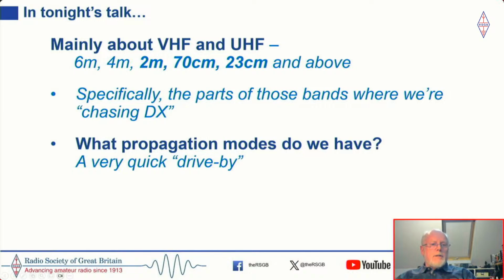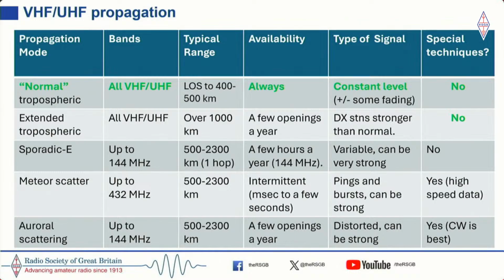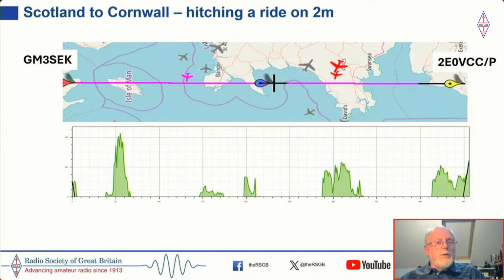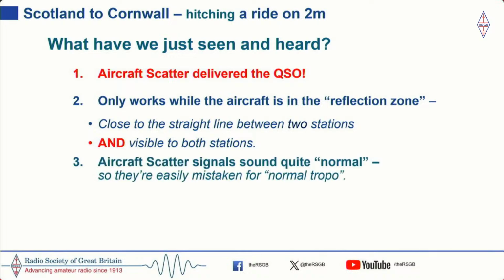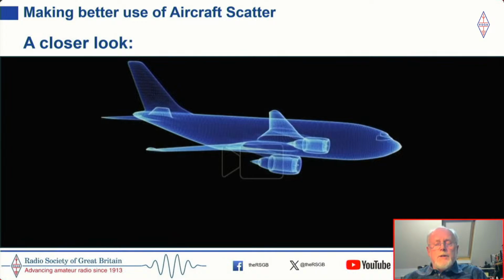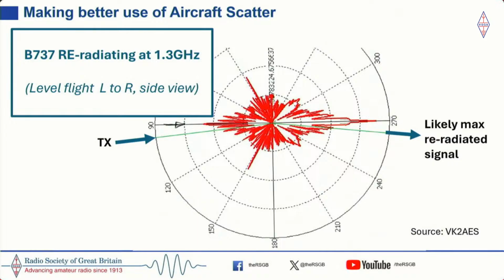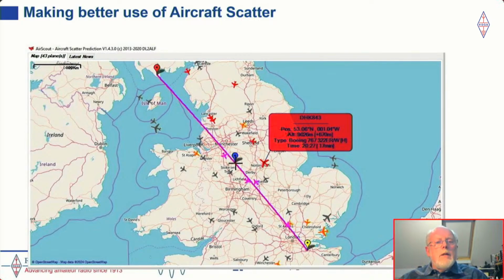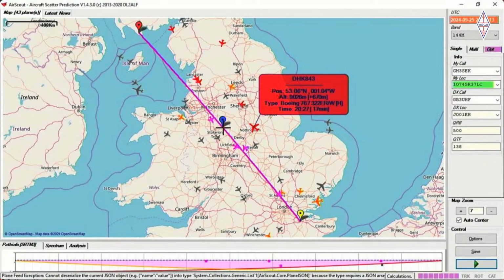RSGB Tonight@8 - Aircraft Scatter, the Hitch-Hikers Guide by Ian White, GM3SEK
Aircraft scatter is about bouncing our VHF/UHF radio signals off high-flying aircraft – ‘hitching a ride’ with someone else’s plane to extend our everyday working range out to 700-800km. This sounds rather technical, but aircraft scatter is actually very easy; here in NW Europe there are so many planes in the sky that aircraft scatter just happens, even when we’re not aware of it. For example, if you are one of the hundreds who get involved in the monthly UK Activity Contests on 2m, 70cm and 23cm, you will already be using aircraft scatter routinely and it will be responsible for some of your best QSOs.

So how does aircraft scatter actually work – and if it’s so useful, why haven’t we heard more about it? Ian’s talk will explain how signals are reflected from aircraft, and which parts of the aircraft are likely to be the most helpful. Much of this has been known since the early days of radar, more than 80 years ago; but for communication we also need something else. We need lots of planes in the sky, flying routes that will scatter our signals forward to useful destinations. The enormous growth of aircraft traffic that accidentally transformed aircraft scatter into an everyday propagation mode has only taken place in the past 30-40 years.

Signal paths come and go as aircraft move across the sky, so the next big step is to take more deliberate advantage of the paths that are available. Notice that beaming along the major air traffic corridors will also link us into areas of high population where we are more likely to find QSOs. Thanks to plane-spotters and their online ‘virtual radars’, detailed air traffic information is now available in near-real time – in fact far more detail than we need. So finally for this evening we’ll take a brief look at software like AirScout, that specifically supports our amateur radio hitch-hiking activities and allows us to plan scheduled contacts… but that’s a topic for another time.

About Ian:
Ian was licensed in 1963, and somewhat by accident found himself on the VHF bands. In his bedsit years in London, he operated in portable contests with various groups, and in the meantime was continuously building and improving his own equipment such as transverters, power amplifiers and antennas. Settling in South Oxfordshire, he could begin to try some advanced VHF/UHF propagation modes, first meteor-scatter and eventually moonbounce. The 1970s-80s were golden years for technical developments, and in order to consolidate this new knowledge, Ian and a group of friends pooled their expertise to write The VHF/UHF DX Book which is still a valuable resource today.

As a professional technical author and editor, for 17 years Ian wrote the ‘In Practice’ column in RadCom, every month answering a range of technical questions from readers. This obliged him to take an interest in a very wide range of amateur radio topics, and a side-effect was that his own list of new things to try began to grow again. On retirement in 2005, moving to SW Scotland offered the chance to build a good HF station, and the challenge to develop a new set of operating skills. With DXCC Honor Roll on 40m CW plainly in sight but unreachable, he is now mostly retired from HF DX chasing, but he still enjoys DX and contest operating on 6m, 2m and 70cm “to keep the tools sharp”.

First shown on 7 October 2024